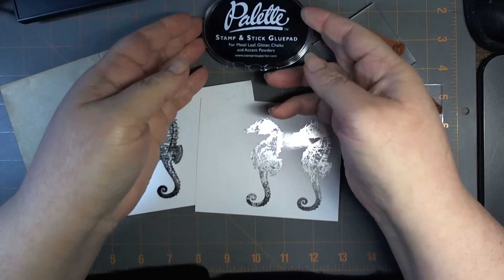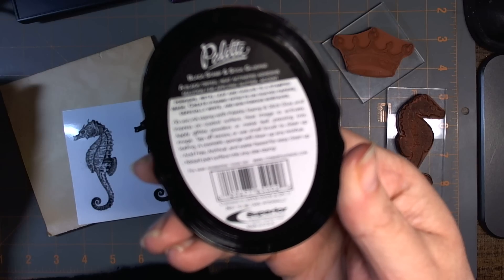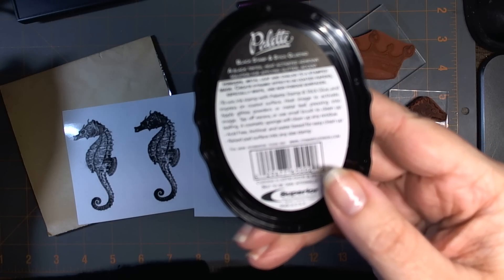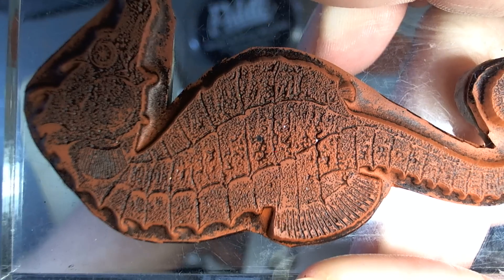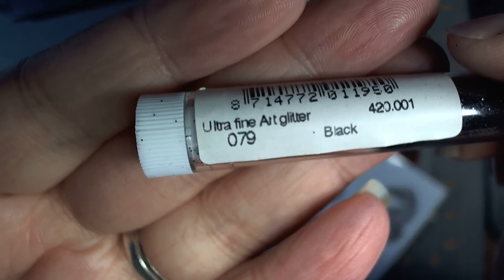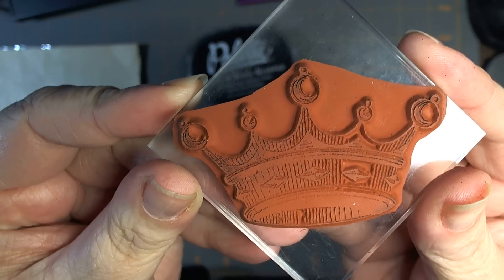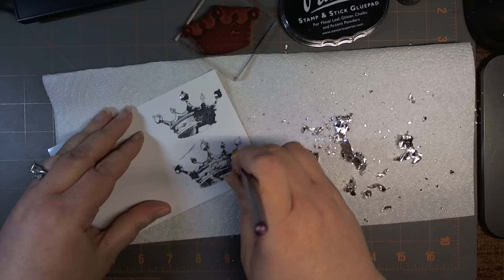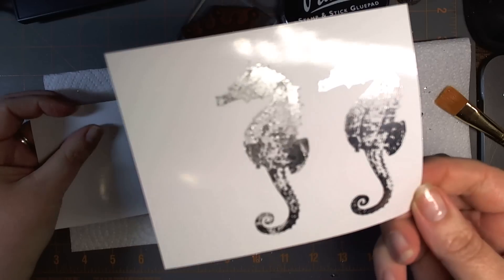Palette Stamp & Stick Glue Pad - Review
National/World Craft Month Video #4